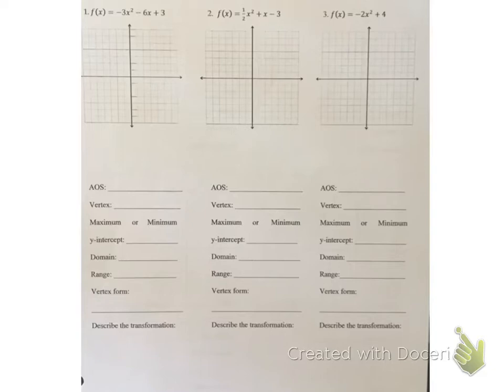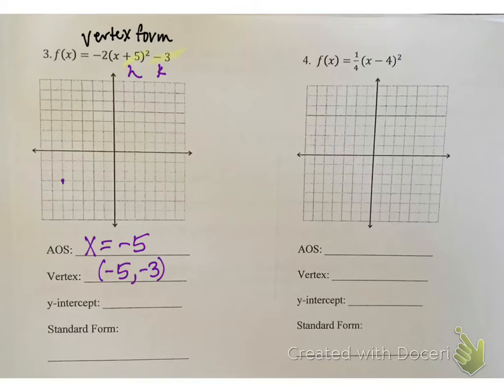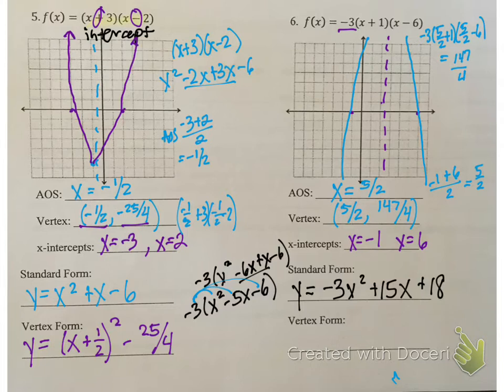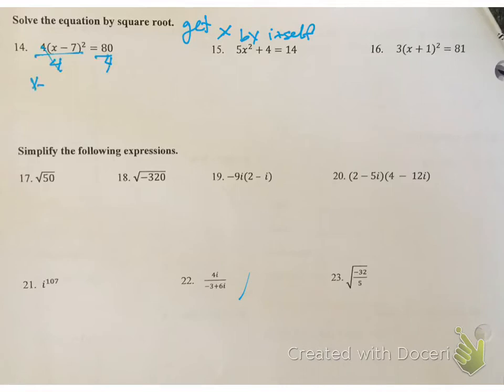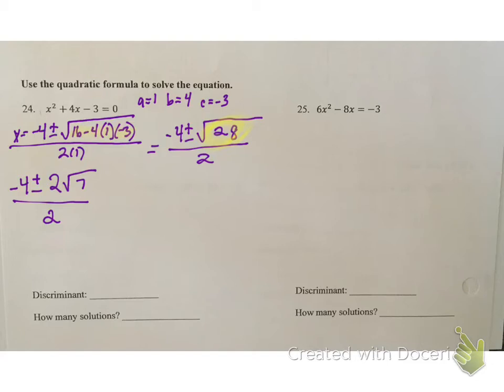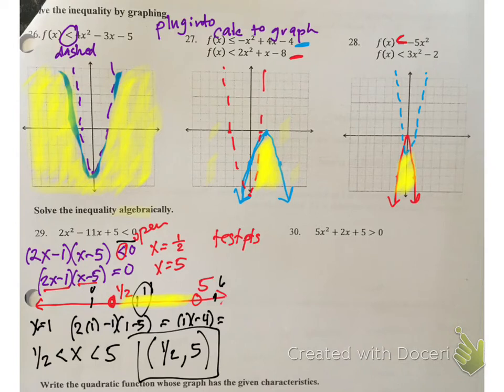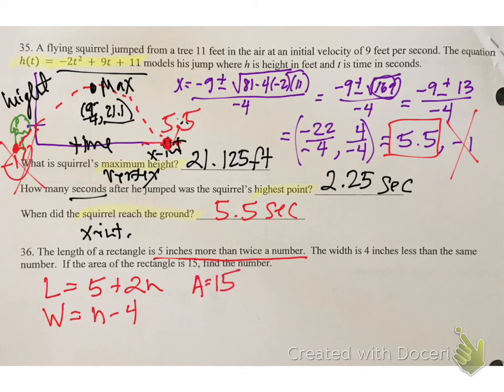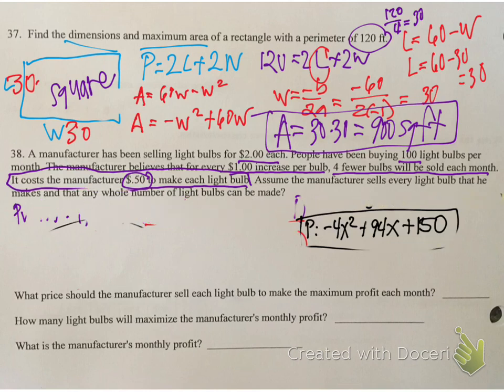PAP Unit 4 Review